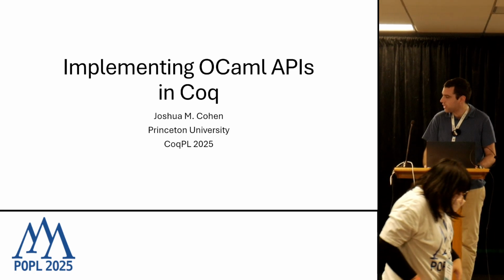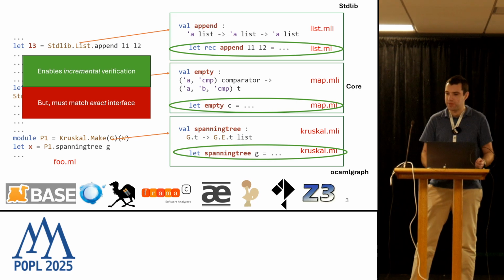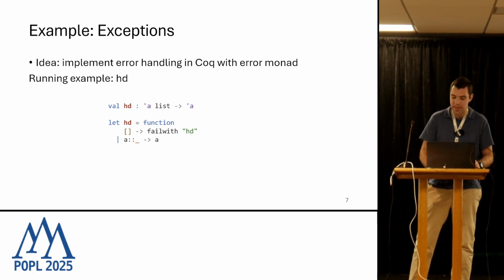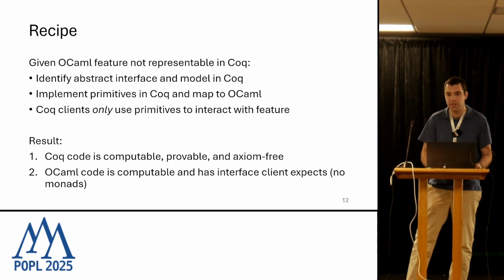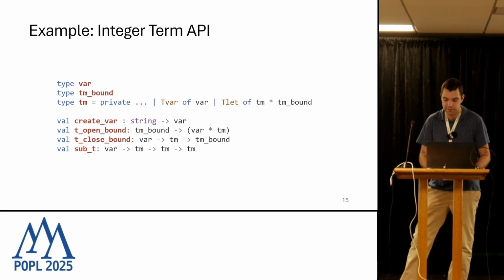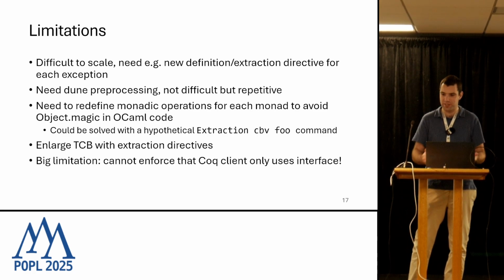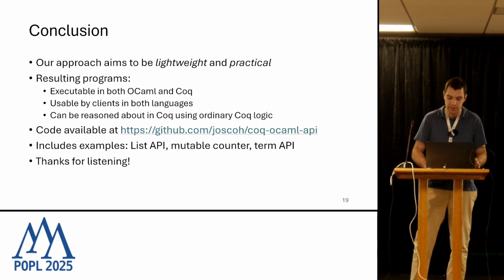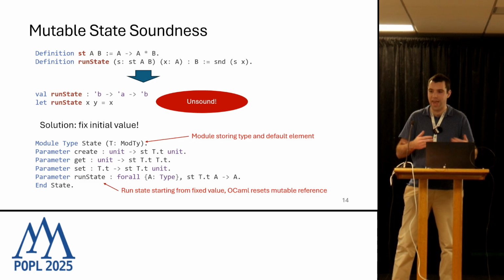[CoqPL'25] Implementing OCaml APIs in Coq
Implementing OCaml APIs in Coq (Video, CoqPL 2025)
Joshua M. Cohen
(Princeton University)

Abstract: Extraction is a good way to produce verified programs; the extracted code can be linked with hand-written OCaml to produce an executable. But this is not sufficient to implement (stateful, exception-throwing) OCaml APIs, whose types and behavior must be preserved exactly for client compatibility. We propose a lightweight design pattern for implementing such functions by carefully modifying extraction to provide support for features such as exceptions and mutable state. The resulting programs are executable both within Coq and in OCaml, exactly matching the expected OCaml interface. We provide a small library to enable programming with this pattern and demonstrate on 3 examples: a subset of OCaml's List library, a mutable counter, and a stateful term API that generates unique variable names for α-conversion and safe substitution.